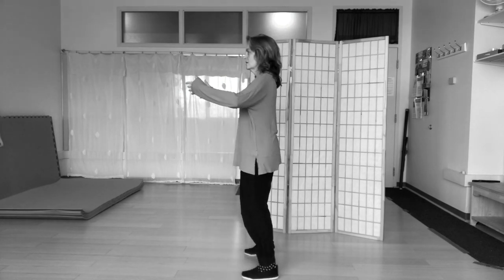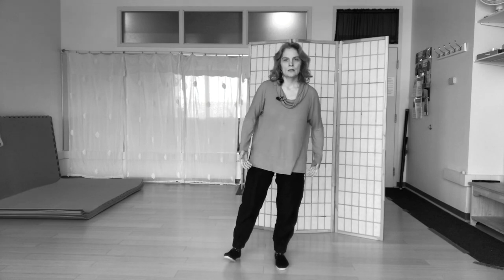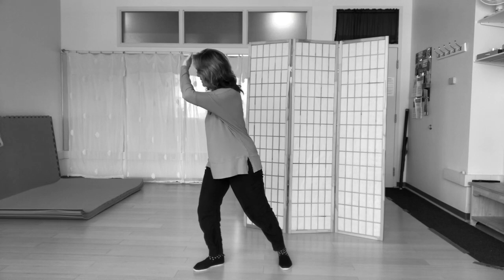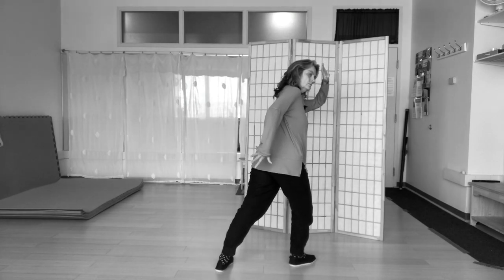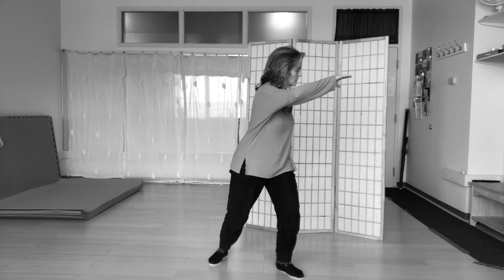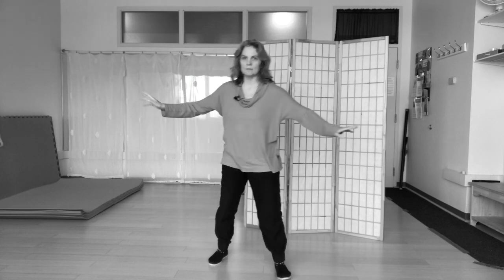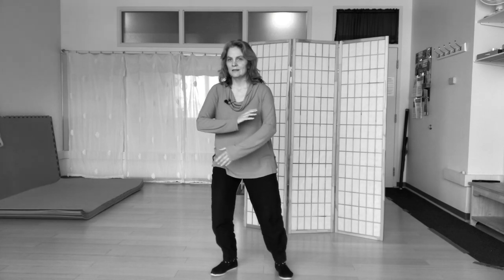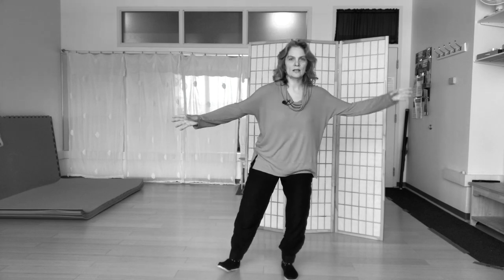Eight Qi Absorption Postures: 1, 2, 3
Alicia demonstrates and explains the first three of the eight Qigong Absorption postures.

1. In the familiar first posture formerly known as the "Tree hugging pose" or "Holding a qi sphere," you want your feet to be hip width apart and your heels to be to the outside a little bit, which relaxes the bone at the base of the spine called the sacrum. The arms begin relaxed down at the sides, with a small opening in the area of the armpits. Then you bring your arms up, with the elbows down and shoulders relaxed, keeping the fingers open so that something circulates through..

2. In the spiraling "Dragon pose," your weight is mostly forward on one leg toward the corner, with the back leg extended, making one line from the heel to the back of the head. You then turn your whole spine from the bottom up and bring one palm to face out at the forehead, and the other hand around back with the palm facing in to the sacrum. Do this pose on both sides.

3. In "Stepping back to ride tiger," your weight is in between the two legs but shifts to 60/40 toward the back leg. This one you do on both sides as well.

In the next video, Alicia demonstrates the next two postures, "Holding up the sky" and "Touching the earth"

Study with Alicia!